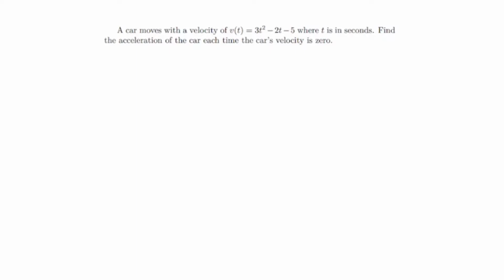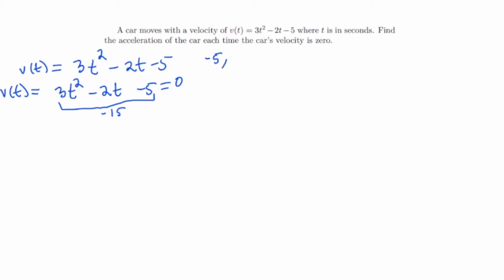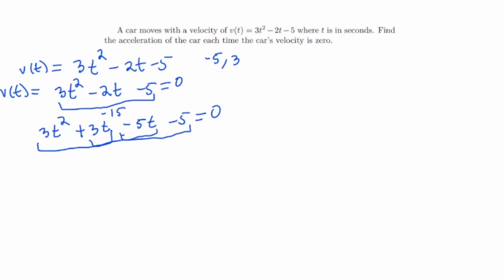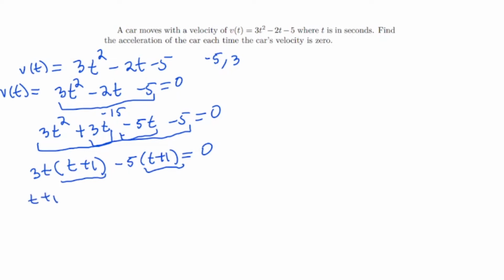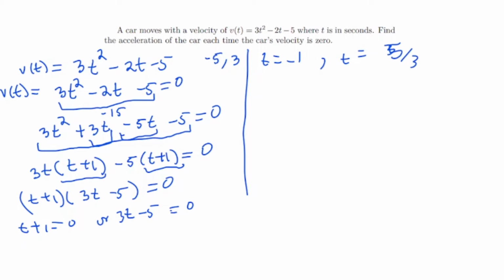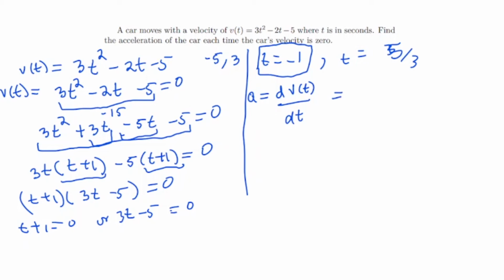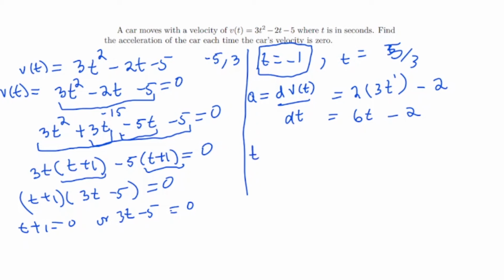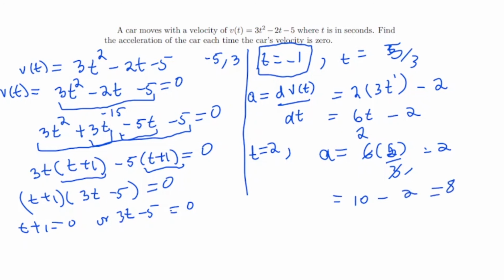Calculus Velocity Example Problem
In this video I show you how to Solve calculus velocity problems. We are given a velocity function v(t) and asked to find the acceleration of the car each time that the velocity of the car is Zero. These types of problem allow you to get practice with interpreting derivatives and solving quadratic equations.